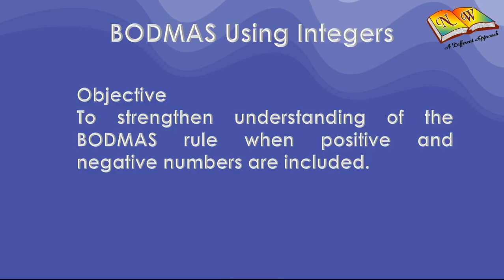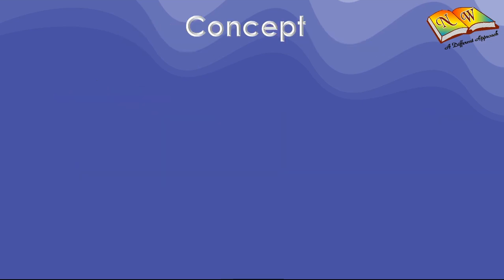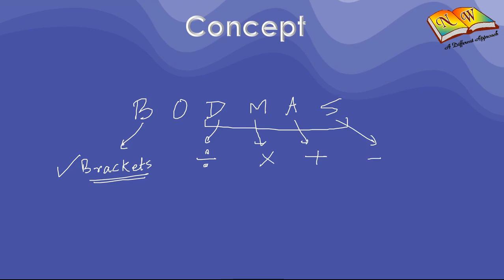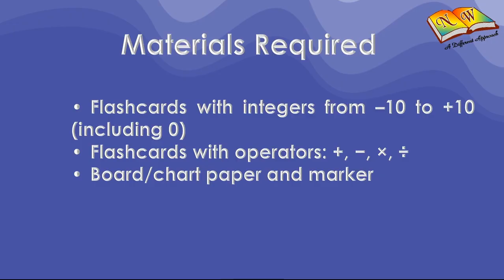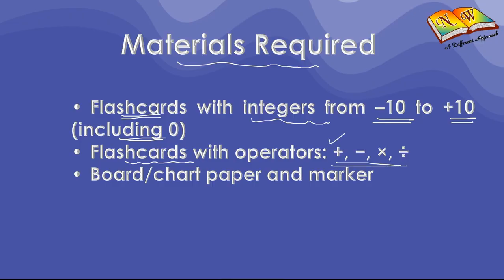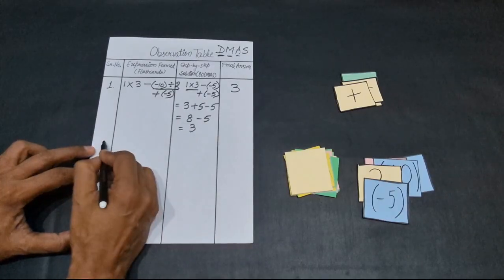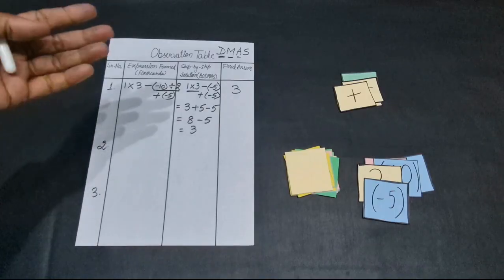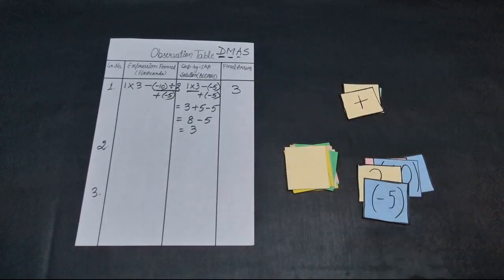New Way Publication Math 7th (2026-27) Experiment 2b